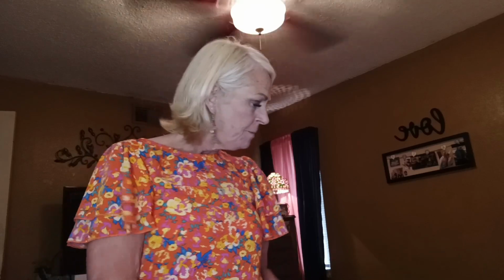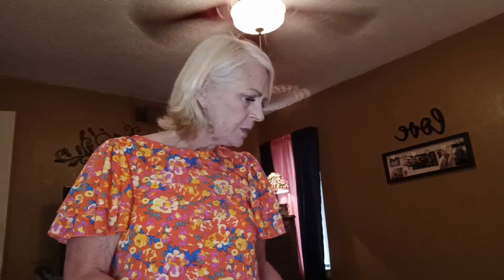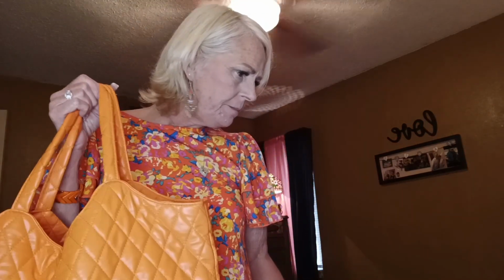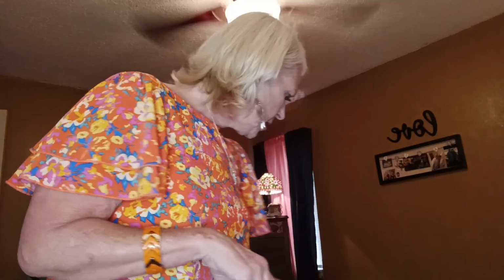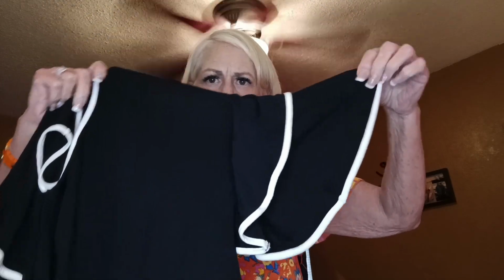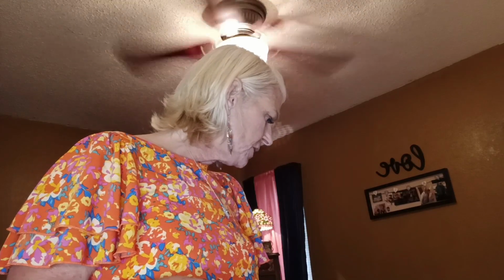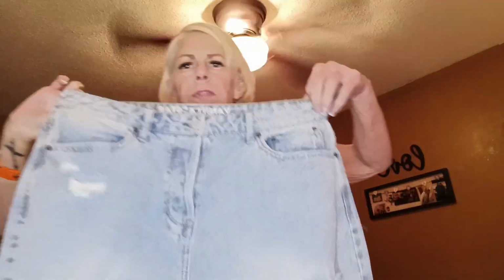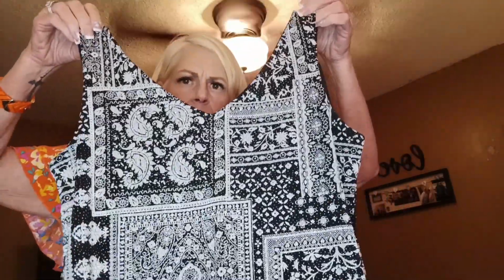We got some really cute clothes from thrifting try-on video coming 🤯🎉🎉🎉